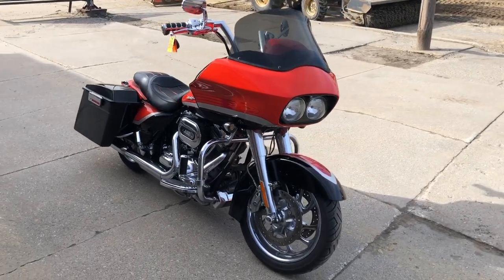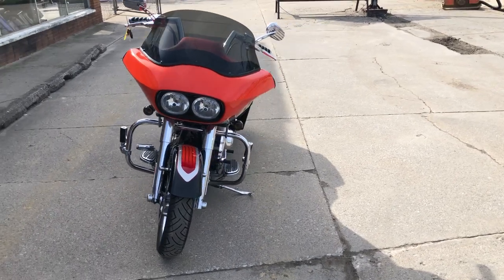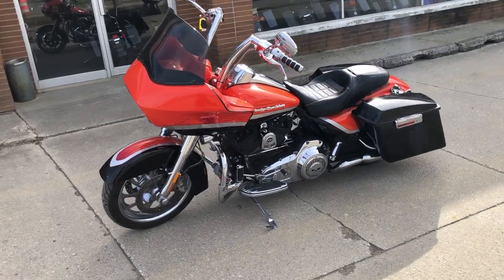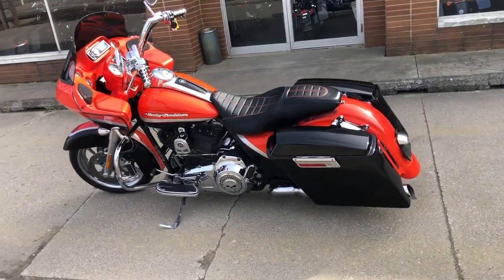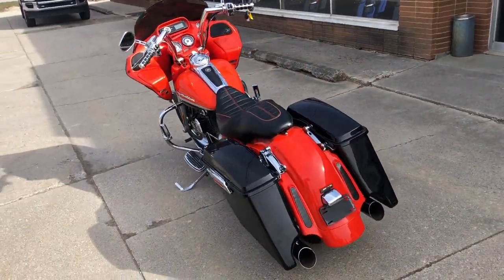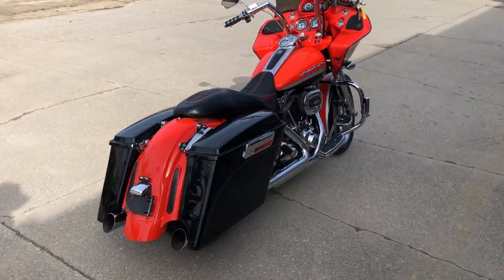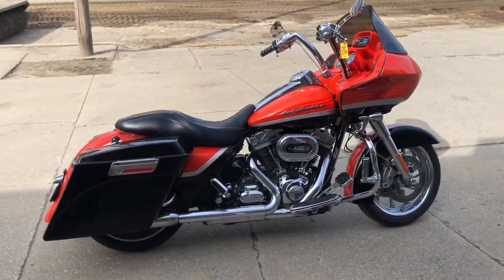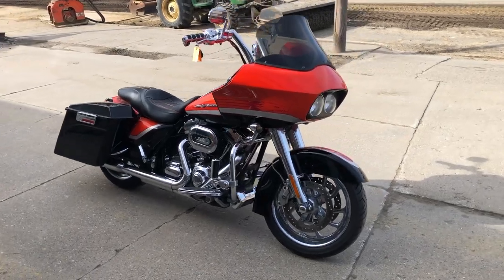USED 2009 HARLEY SCREAMING EAGLE ROAD GLIDE FOR SALE IN MI IN HARD-TO-FIND COLOR! U7347